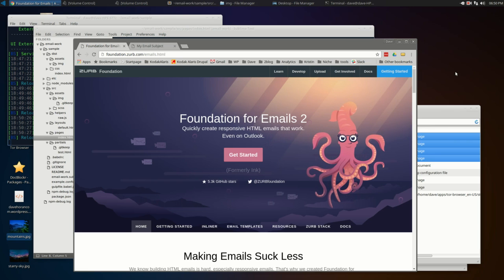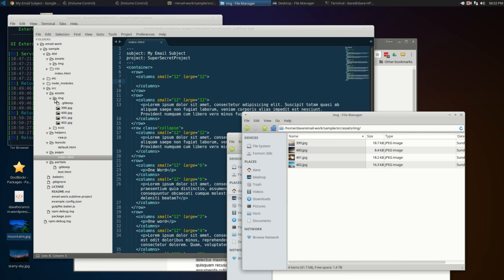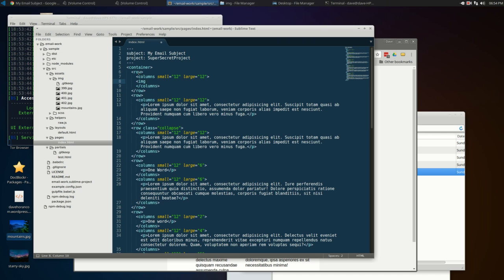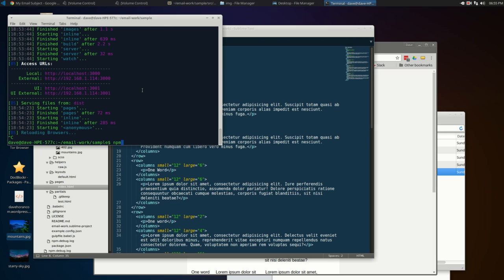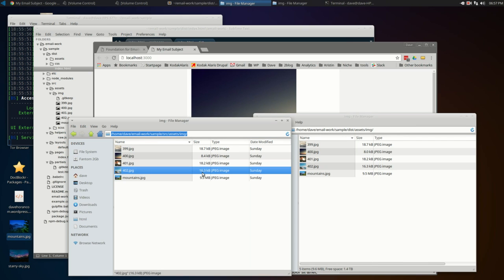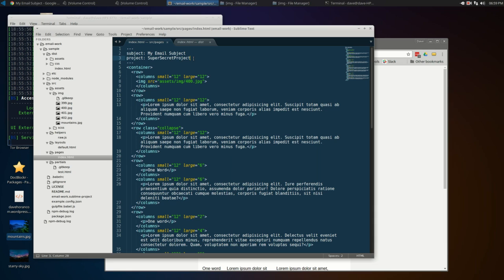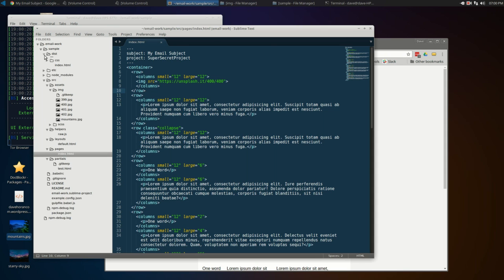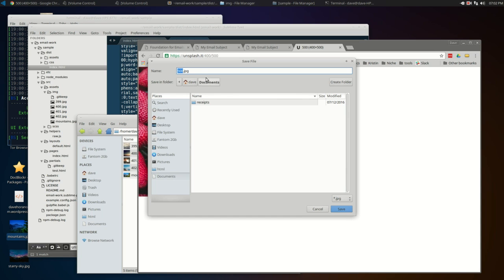Zurb Foundation for Emails: Images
In this video we talk about adding images to emails. Adding images to  an email is actually not much different than images in regular HTML page. However, as this content will be delivered to, and rendered from, an email client, there are some additional considerations.